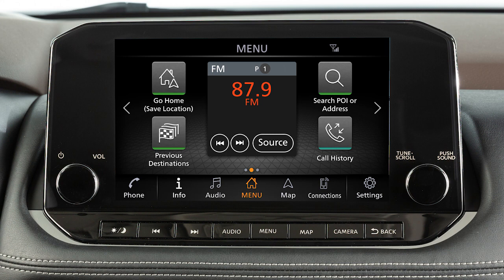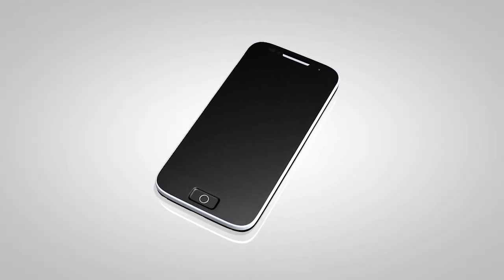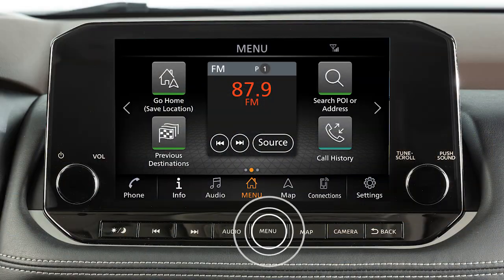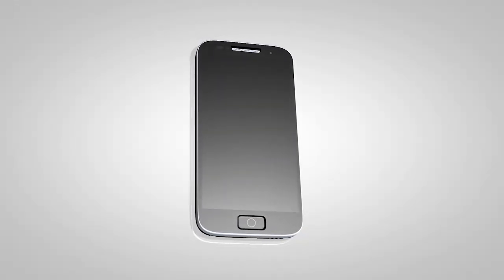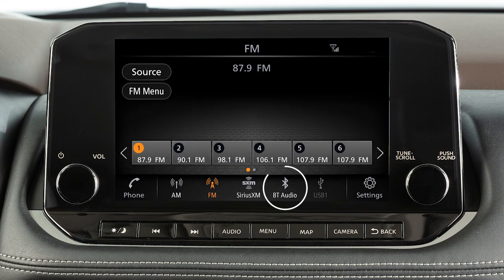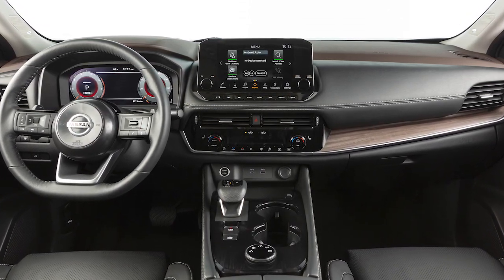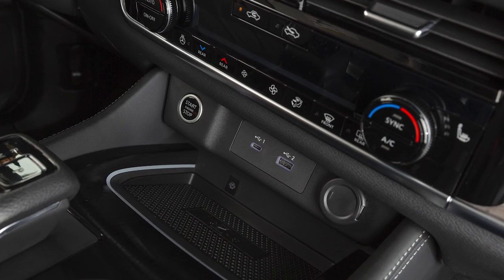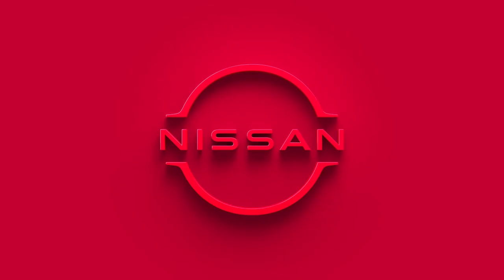2023 Nissan Rogue - Bluetooth® Streaming Audio